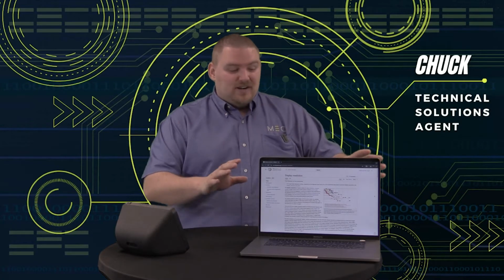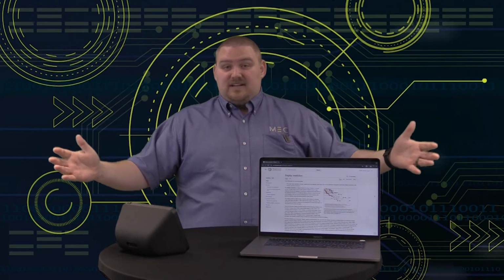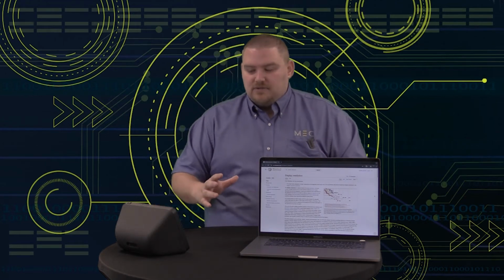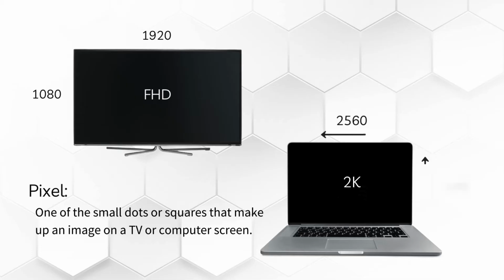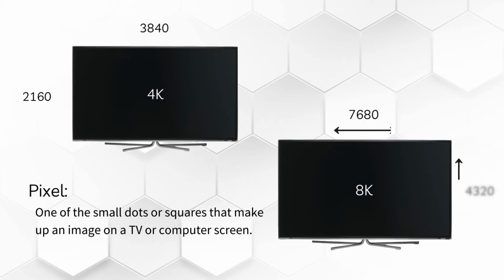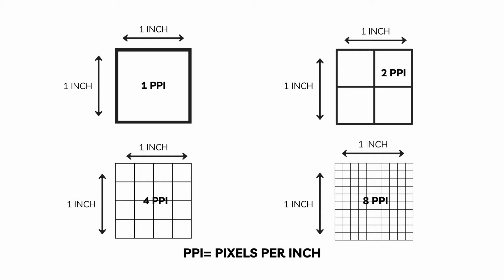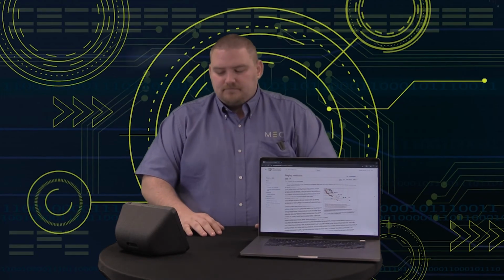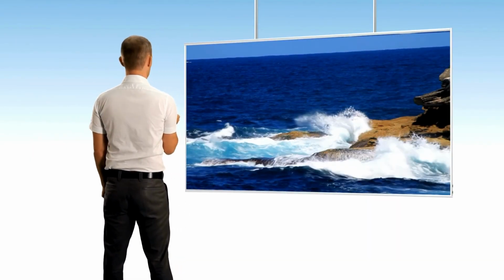Screen Resolution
What's the difference between 1080p, 4K, and 8K? We break down the basics of screen resolution to help you understand how pixels affect your picture quality. Learn what to look for when choosing your next TV or monitor to ensure the best viewing experience.